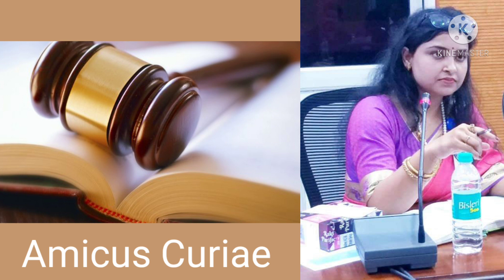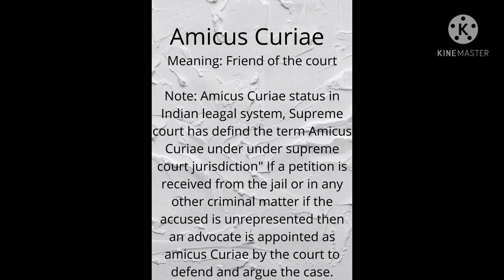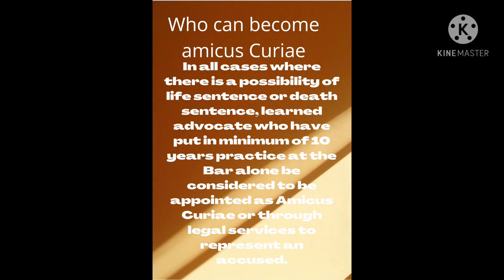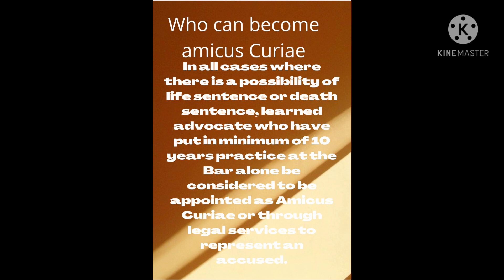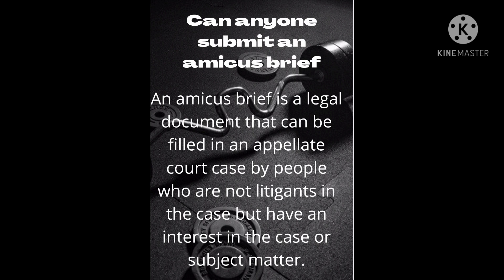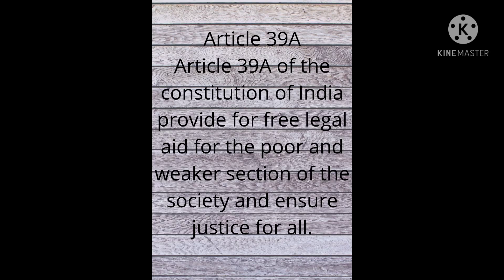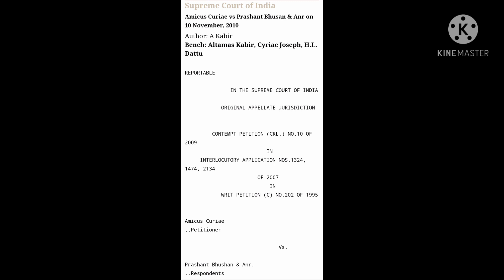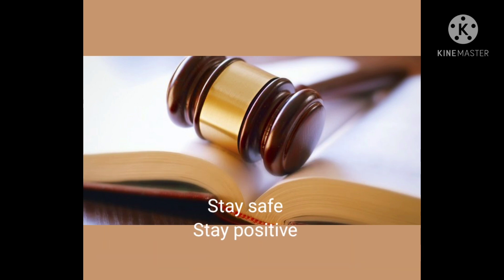Legal knowledge booster : What is Amicus Curiae?